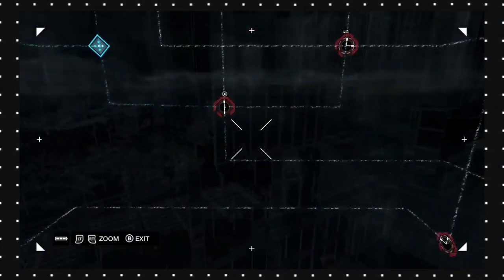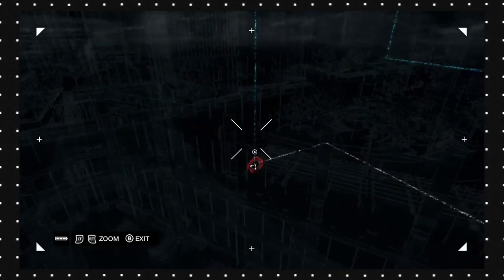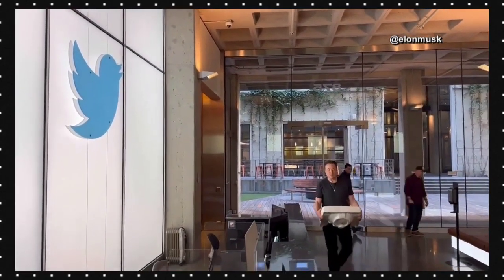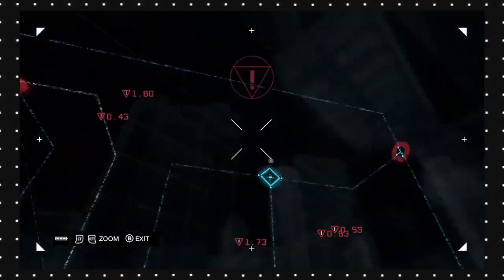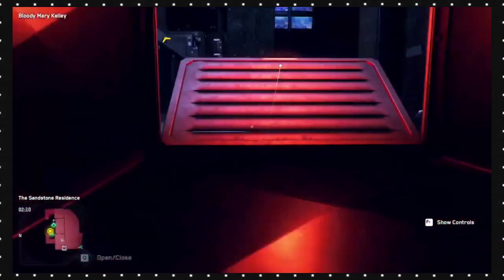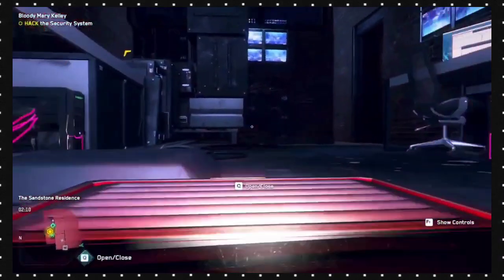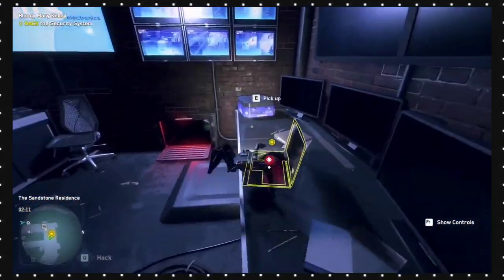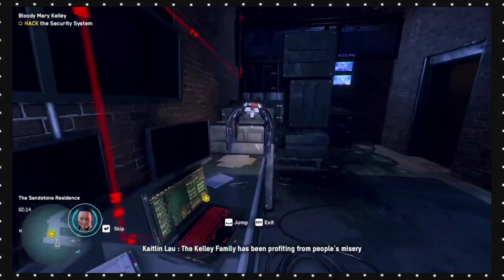Half of the Internet Traffic is filled with Bots | Learn the truth about Good Bots and Bad Bots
In this video  let us tk about the Internet bad bit 2023 survey and I will explain the difference between good bot and a bad bots